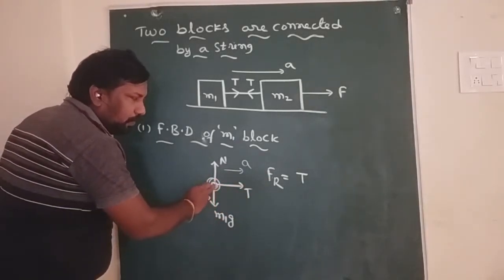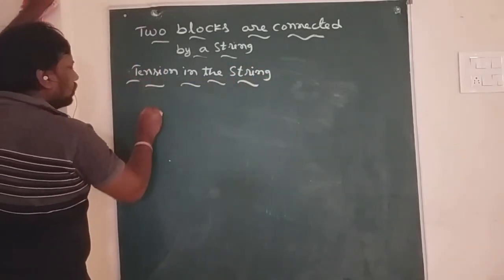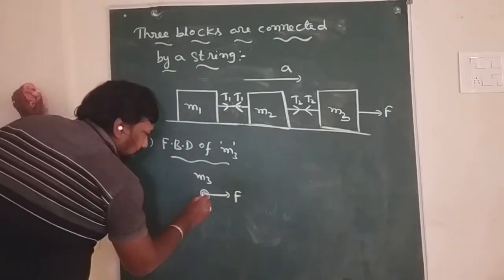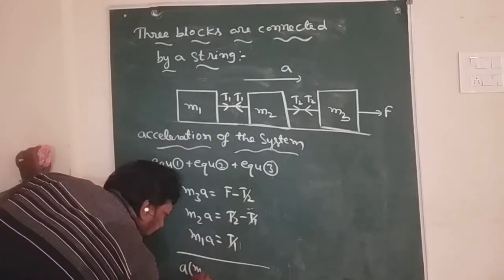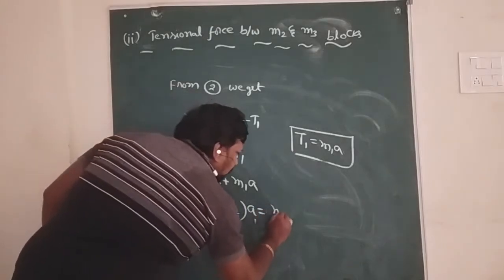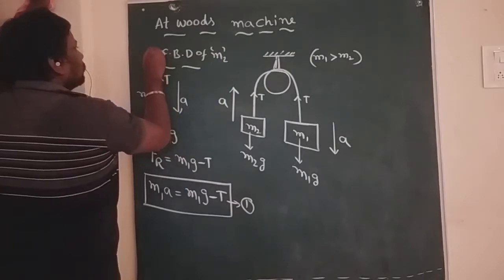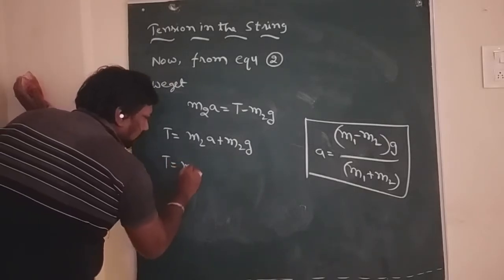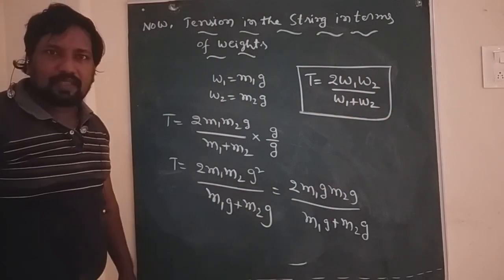Connecting Bodies in Newton Laws for JEE & NEET.....